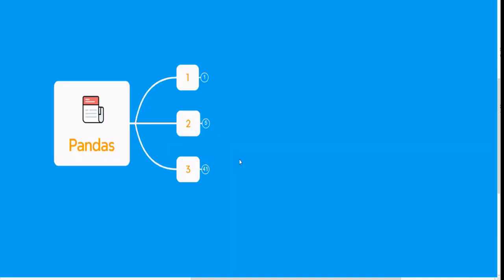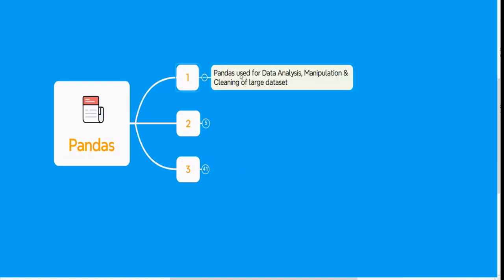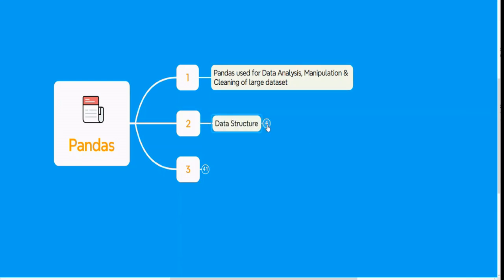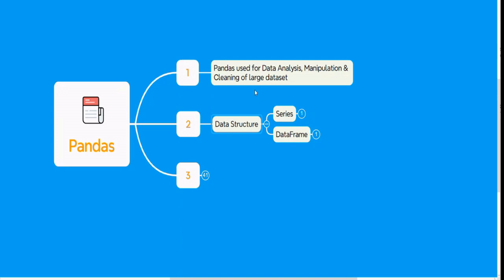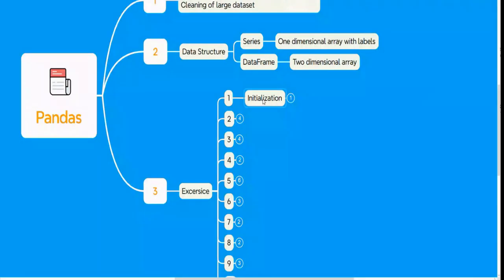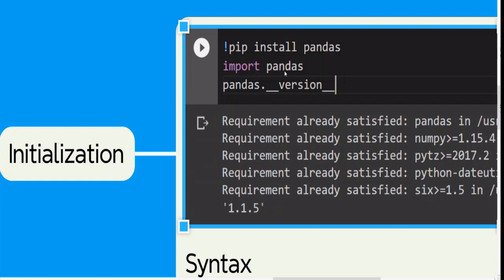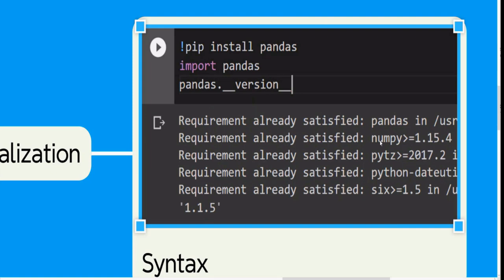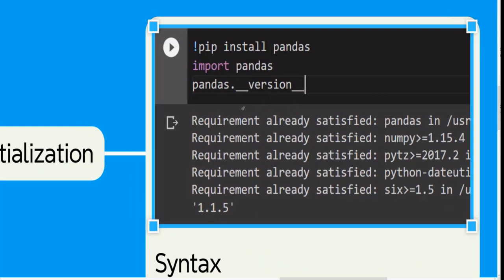26 Intro to Pandas library